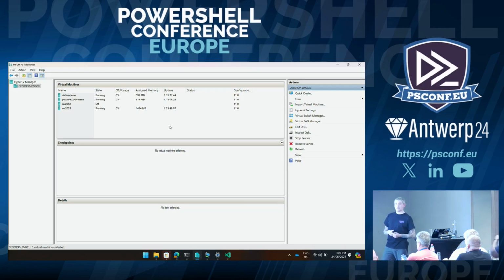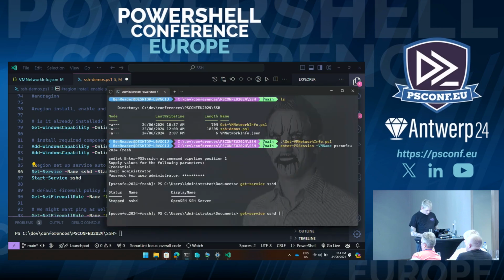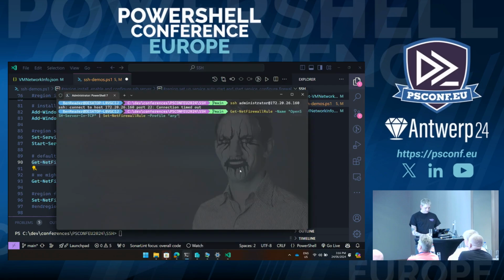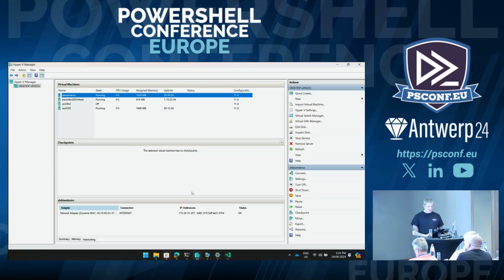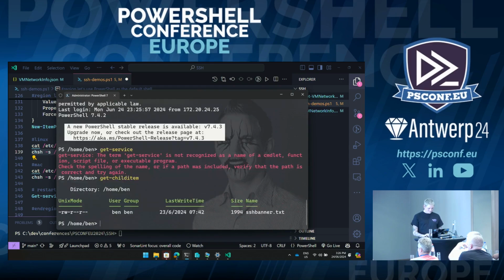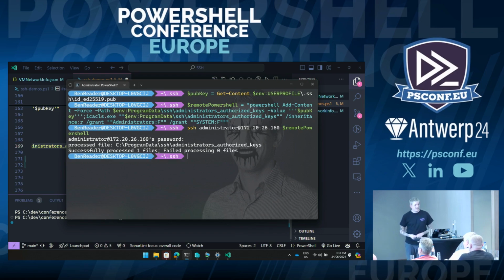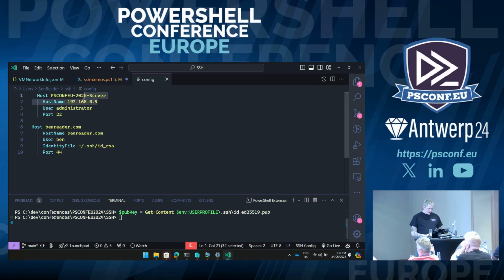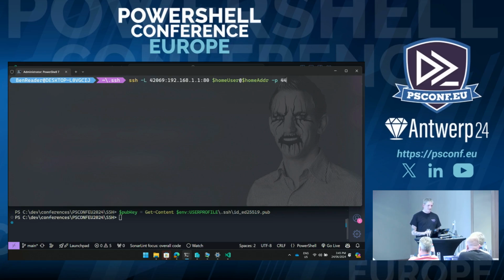SSH & PowerShell: All you need to manage EVERYTHING! 🚀 - Ben Reader - PSConfEU 2024 - sound issues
Unfortunately, there are some sound issues with this recording. We hope that you can still get value from it

The speaker discussed the concept of managing different environments using SSH and PowerShell. The idea was to have a set of tools that can be used seamlessly across different machines regardless of the operating system. The speaker highlighted the importance of SSH for remote management and mentioned the benefits of using PowerShell 7 as the default shell for both Windows and Linux environments.

They demonstrated setting up SSH, configuring PowerShell as the default shell, and enabling secure passwordless access using public-private key pairs. The speaker emphasized the importance of safeguarding the private key to prevent unauthorized access. They also discussed port tunneling as a way to expose services running on specific ports securely.

Additionally, the speaker showcased using PowerShell commands for port tunneling, remote PowerShell access, and configuring SSH hosts. They touched upon Azure SSH Arc for connecting to Azure-managed machines and also mentioned Windows Admin Center as a tool that leverages PowerShell for remote management.

The speaker shared some personal experiences, like bricking environments by incorrectly setting PowerShell as the default shell and the importance of testing changes before disconnecting. They also answered audience questions regarding the security of public-private key pairs, handling disparate welcome messages, potential disruptions to automated scripts, and Windows Admin Center's integration with PowerShell.

Despite some technical difficulties with demos due to Wi-Fi issues, the audience was encouraged to engage further for more in-depth demonstrations and discussions. The session wrapped up with an invitation for attendees to approach the speaker for more details and hands-on demos after the session and during the conference.

Chapters:
00:00:00 SSH & PowerShell: All you need to manage EVERYTHING! 🚀 - Ben Reader - PSConfEU 2024
00:00:11 Introduction
00:01:15 Managing Tools and Environments
00:03:04 The Caveats of Azure AD Joining
00:10:27 Transition to SSH Over RDP
00:14:35 Acknowledging SSH Configuration
00:16:31 Securing Passwordless Access
00:19:19 Exploring Remote Powershell
00:27:34 Customizing Terminal Profiles
00:29:05 Generating Public-Private Key Pairs
00:37:38 Enhancing PS Remoting with SSH
00:43:38 Implementing Port Tunneling
00:45:26 Port Tunneling Setup
00:50:05 Azure SSH Arc with Windows Admin Center Integration
00:50:57 Windows Admin Center vs PowerShell
00:51:59 Concluding Remarks